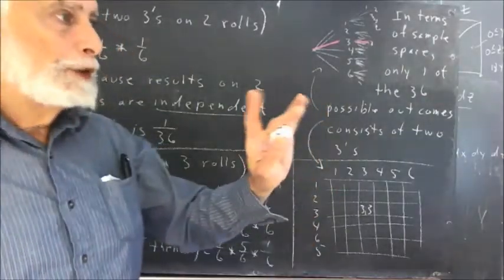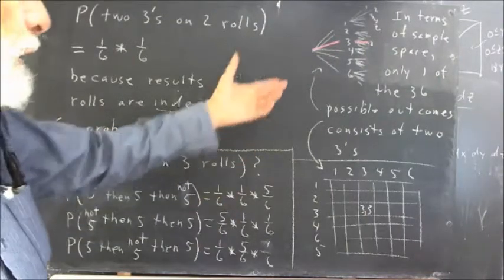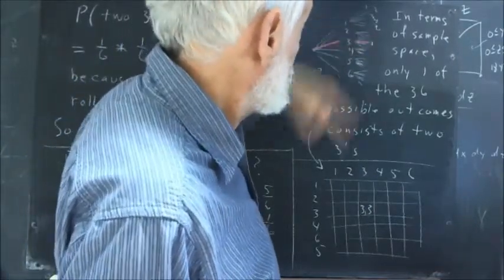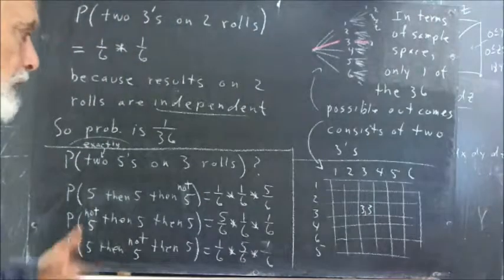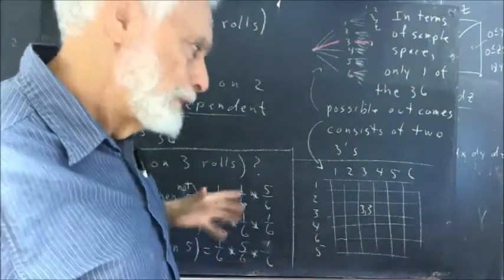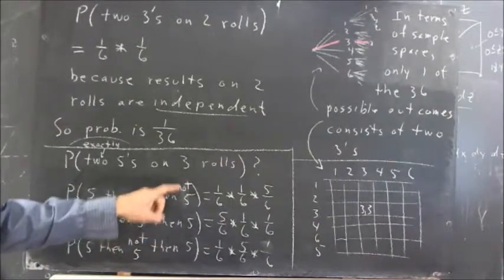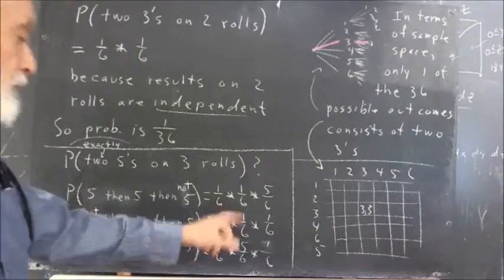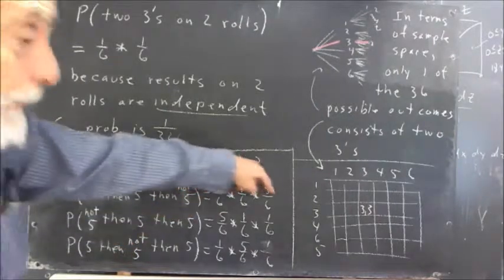152 062 probability of two 5s on 3 flips